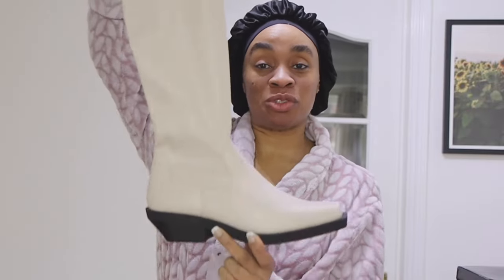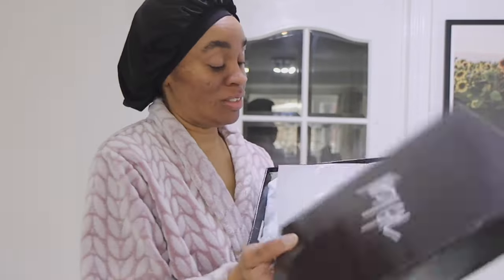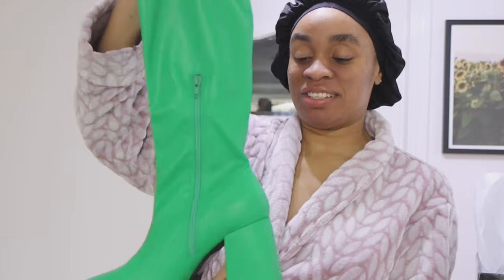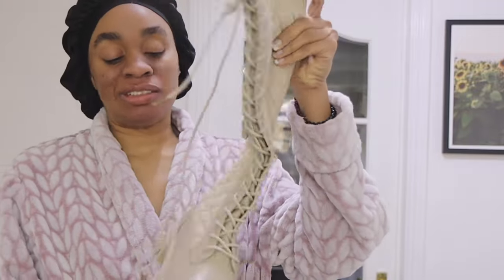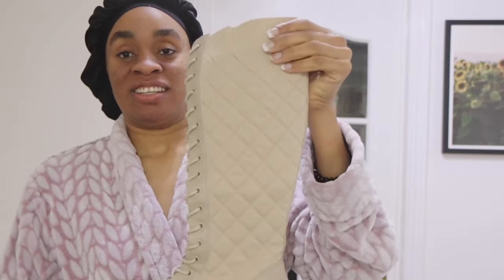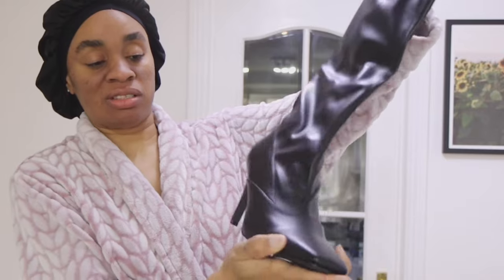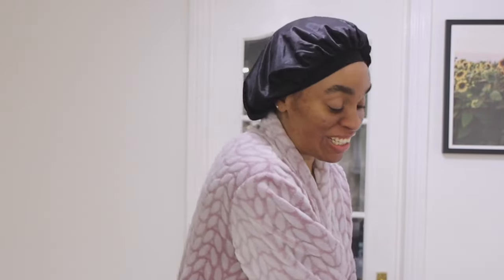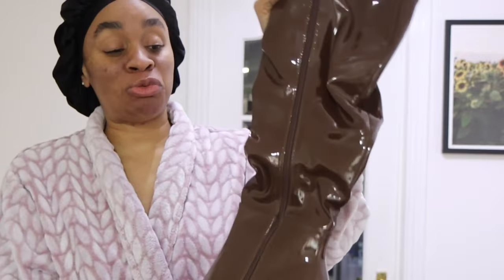NASTY GAL TRY ON HAUL 2022 - STYLING OVER THE KNEE BOOTS - WINTER 2022 | metrogypsie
✅ styled 5 pairs of knee boots from Nastygal..all with different, shapes and heels. If you're on the hunt form knee boots, hope something resonates. I love Nastygal for their style and quality.

TIMESTAMP
start - 0:00
intro - 0:56
pre-delivery - 01:53
delivery and unboxing - 08:33
bonus look - 08:49
outro - 08:54
end - 09:01
✅Shopping Links:

▶ Faux Leather Ecru
▶ Green platform
▶ Quilted lace up sock knee boots
▶ Patent Faux Calf Heel
▶ Slant Heel
▶ Jumper dress